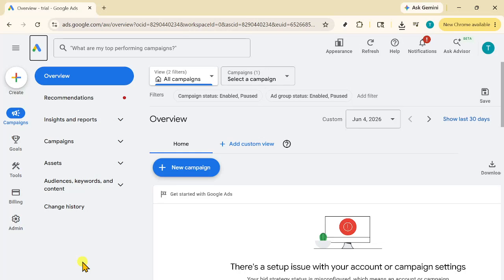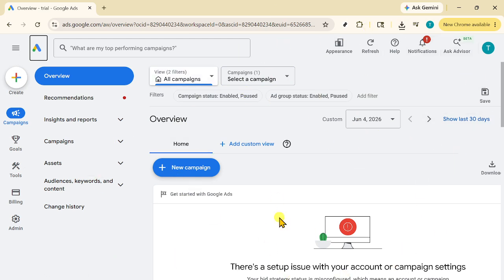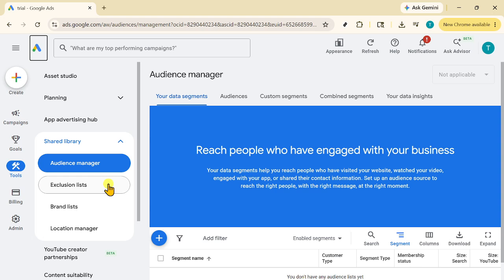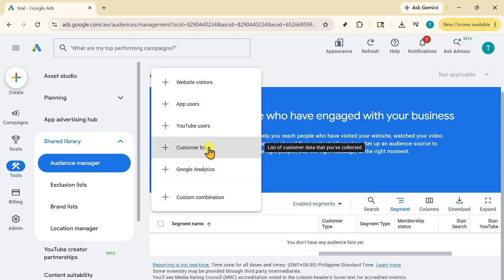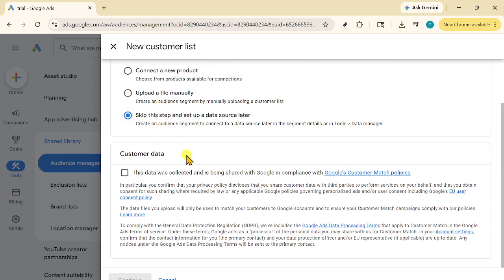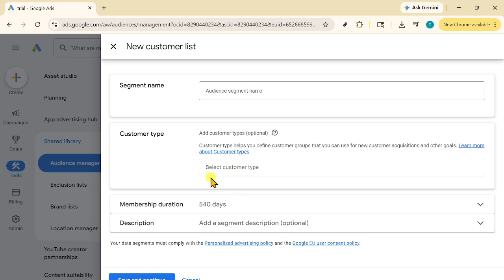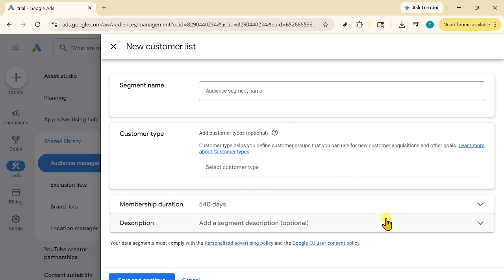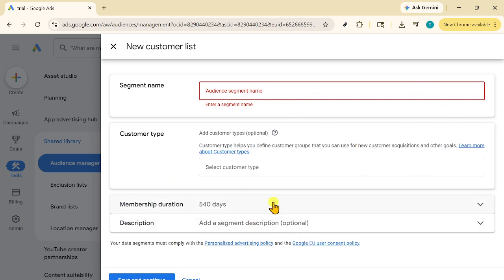How To Use Google Ads Customer Match (2026) (Best Method)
Learn How To Use Google Ads Customer Match in this easy tutorial. In this video, you'll discover how to create a Customer Match audience, upload customer data, and improve your Google Ads audience targeting. Follow these simple steps to set up Google Ads Customer Match and reach the right customers more effectively.